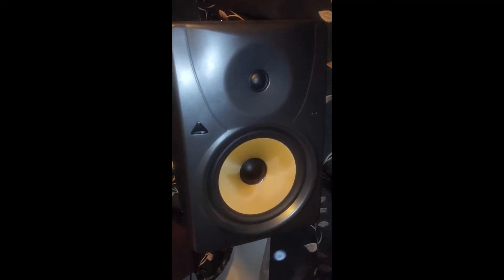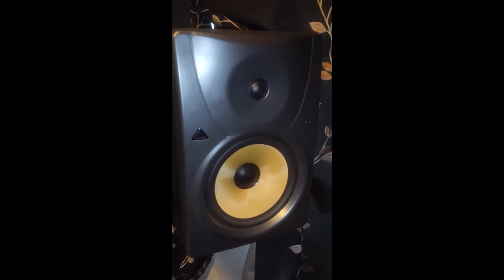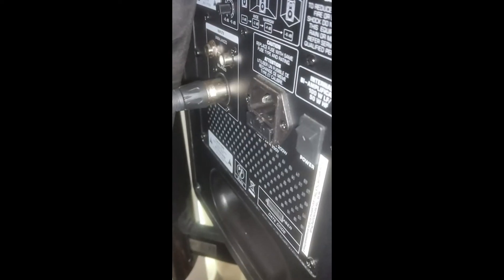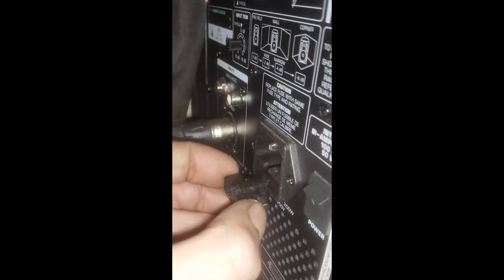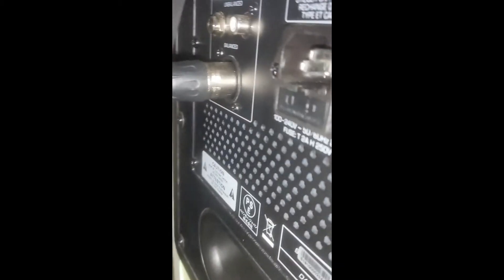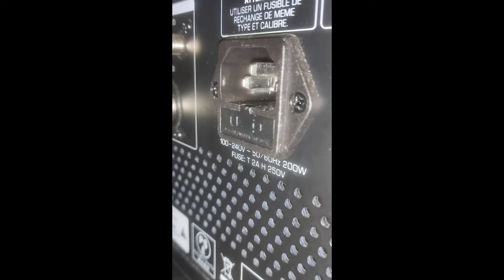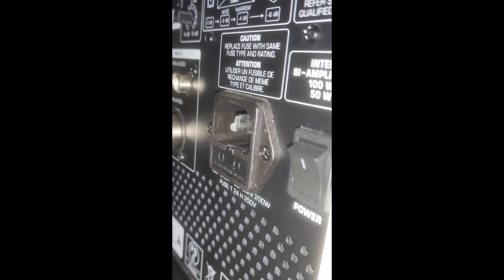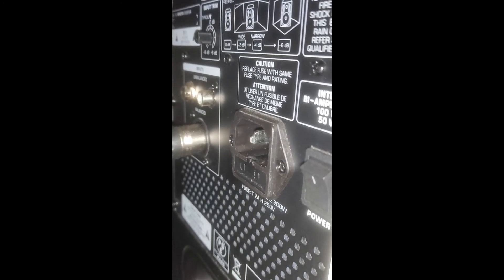Behringer Truth - B1031A :: How to replace the internal fuse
Here's how to replace a blown fuse for those of you who are not aware of how to do it.

I didn't know of each speaker's internal fuse until one of mine failed to power up one day  recently.

It's so cool that these speakers are designed like this, although it's a no brainer design wise and many other companies are designed in the same manner, it's nice that it's easy to access and replace the fuse oneself rather than having to pay a repair centre or it being buried deep inside somewhere!

This is the fuse you want;

2A 250V GLASS FUSE - SLOW BLOW 5mm x 20mm - T2AL250V

I ordered a ten pack from eBay for something like £2.50 so they're really cheap.